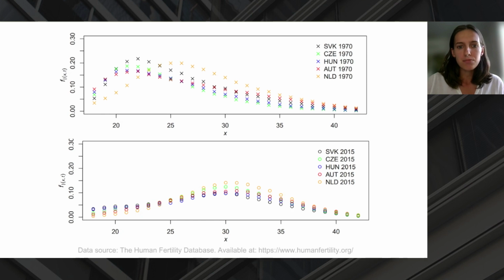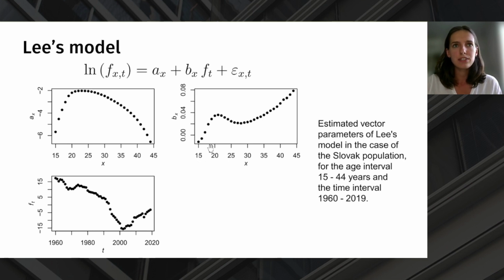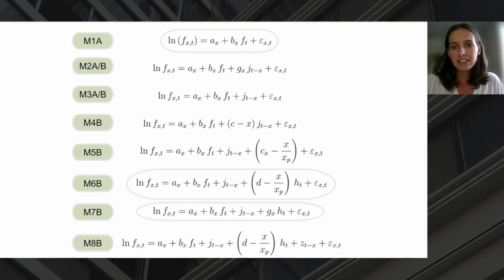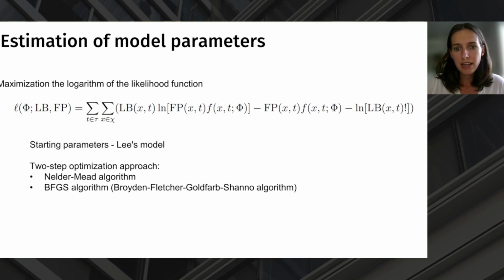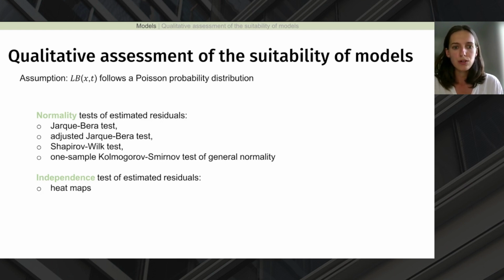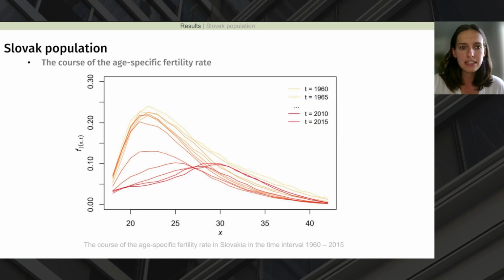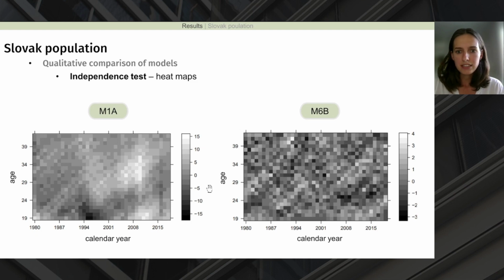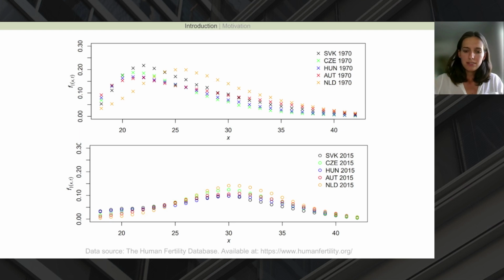Erika Lettrichová: Stochastic modeling of age-specific fertility rates